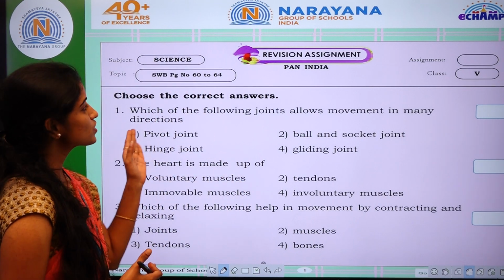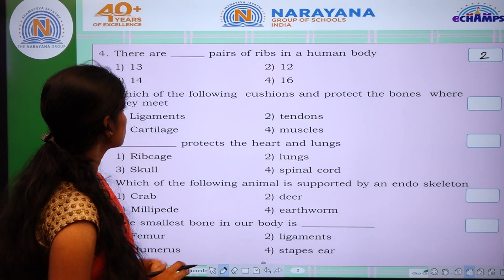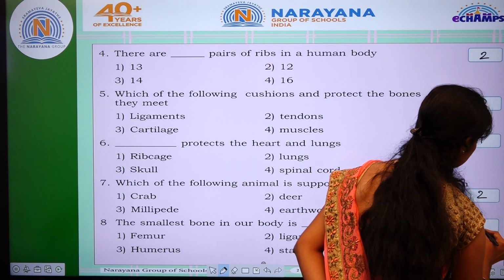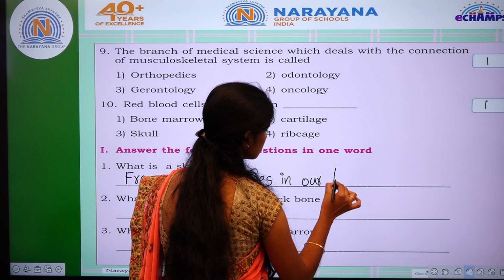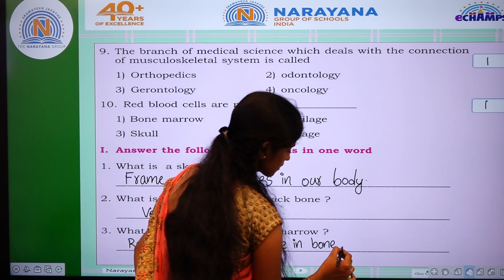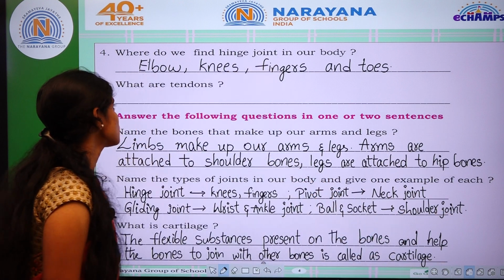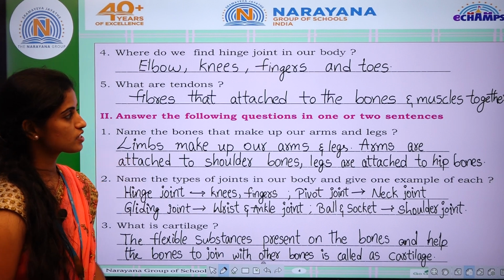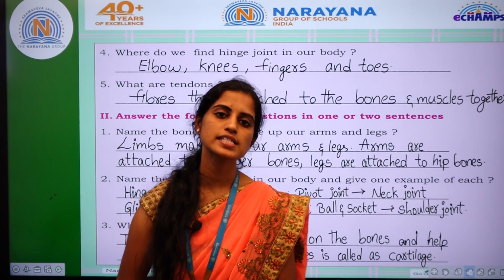29TH DEC NORTH CLASS V SCIENCE REVISION ASSIGNMENT KEY